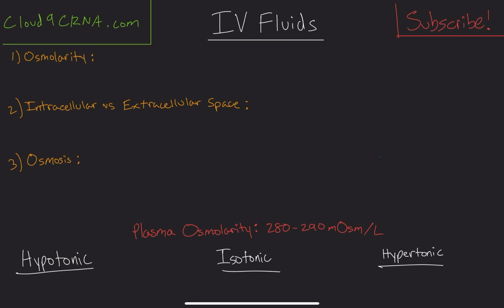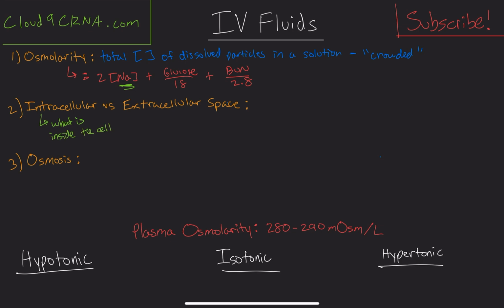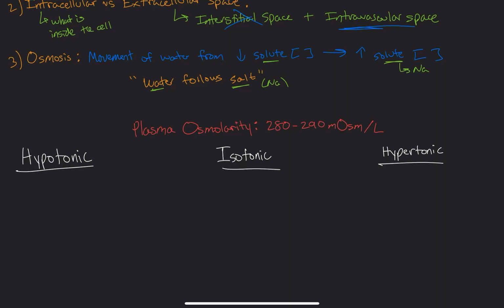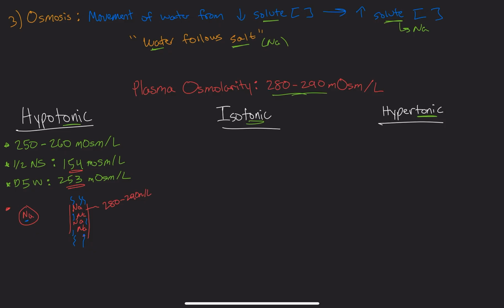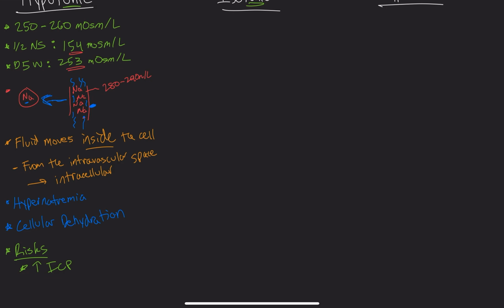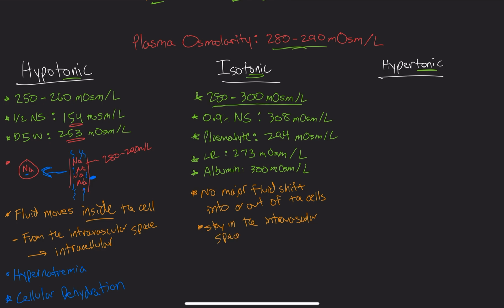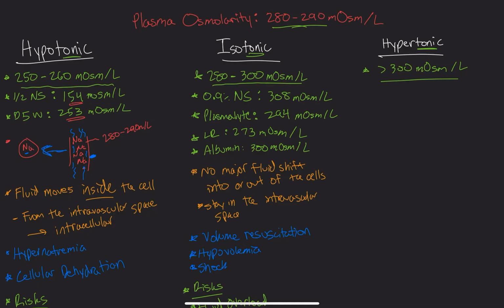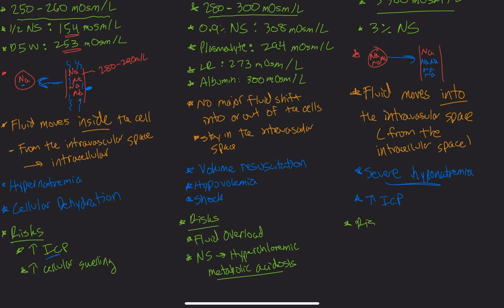IV Fluids Explained | Hypotonic, Isotonic, Hypertonic (Osmolarity & Fluid Shifts Explained)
Struggling to understand IV fluids? In this video, I break down hypertonic, isotonic, and hypotonic fluids in a simple, visual way so you can finally understand how fluids move between intracellular and extracellular spaces.

We start with the foundations — including osmolarity, osmosis, and fluid gradients so you actually understand why fluids shift in or out of cells.

Real examples for each fluid class including:
- Hypotonic: 0.45% Normal Saline (1/2 NS), D5W
- Isotonic: 0.9% Normal Saline (Sodium Chloride), Lactated Ringer's (LR), Plasmalyte, Albumin
- Hypertonic: 3% Saline

You’ll also learn:
How osmolarity determines fluid movement
When to use each type of IV fluid
Key clinical indications
What to monitor for (complications & safety)
How cells respond (shrink, swell, or stay the same)

This video is perfect for nurses, nursing students, medical school, med students, NCLEX prep, nursing school, or anyone studying fluid and electrolyte balance!